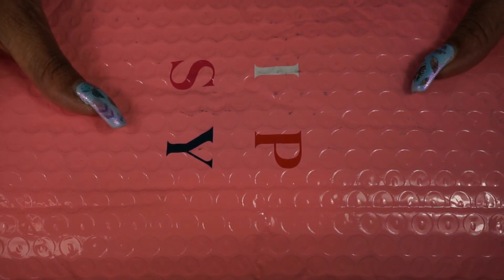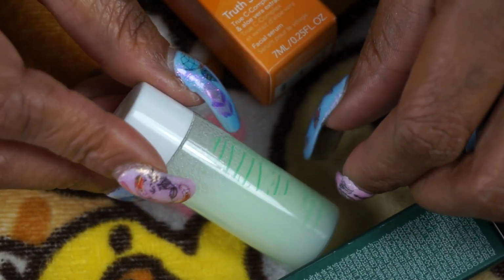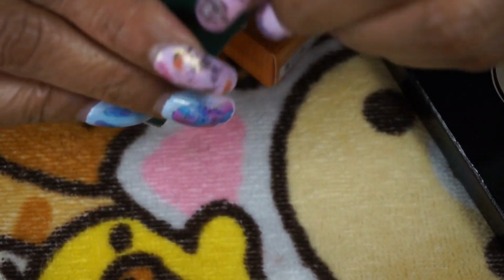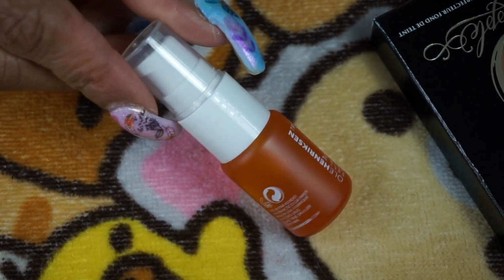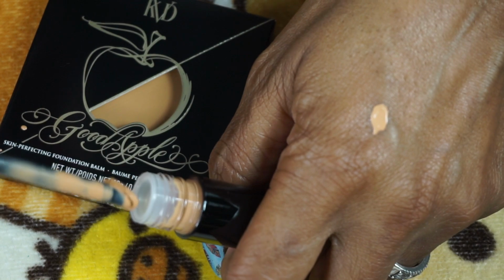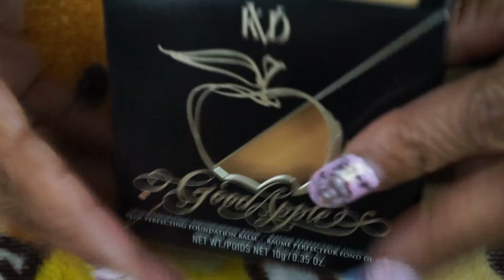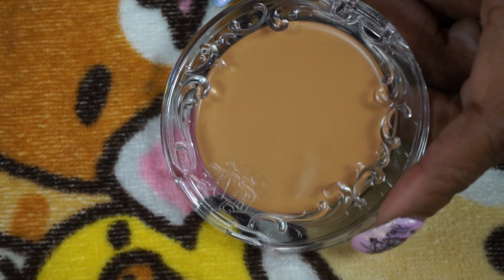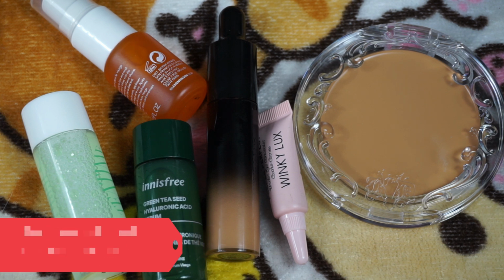IPSY BOXYCHARM DROP SHOP UNBAGGING CNUTBUTRBEAUTY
I picked up a few things from the IPSY/BOXYCHARM shop.  They had some good things on sale.  I have not shopped on there in a while, since I changed from Boxycharm to Ipsy.  I wanted to try the KVD foundation when it came out but forgot about it, so these were a good price so why not try it now.
Let me know if you have tried these products and your thoughts.